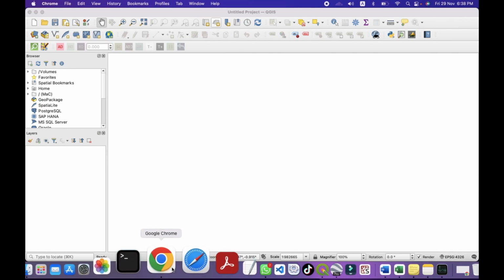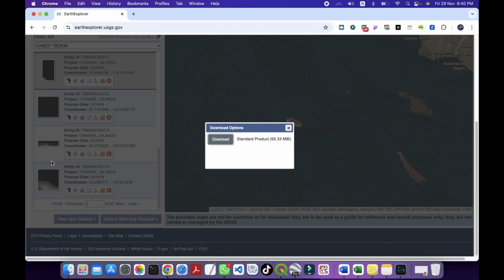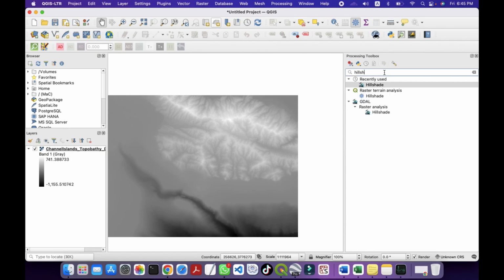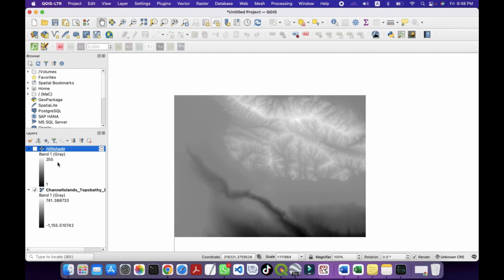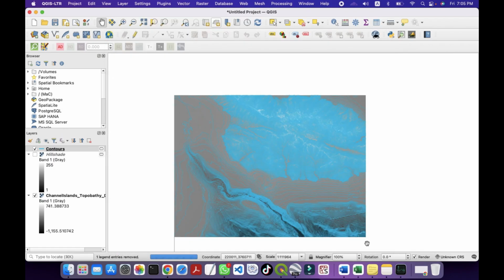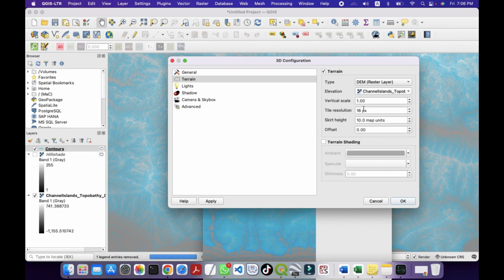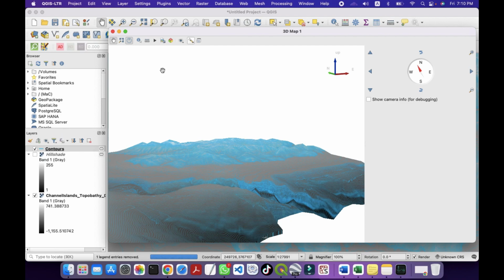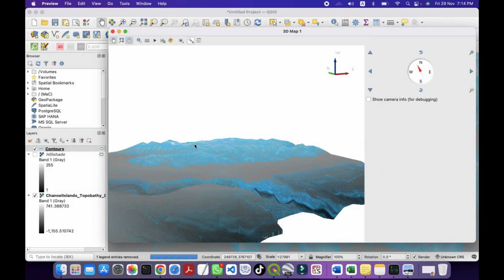Mastering DEM and 3D Terrain Models in QGIS | Step-by-Step GIS Tutorial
Unlock the power of Digital Elevation Models (DEMs) and 3D terrain visualization in QGIS! 🌍

In this step-by-step tutorial, we’ll explore the fundamentals of working with DEMs and creating stunning 3D terrain models:
1️⃣ What is a DEM? Understand its significance and applications in GIS.
2️⃣ Downloading DEM Data: Learn where to find free, high-quality DEM files from trusted sources like USGS Earth Explorer and SRTM.
3️⃣ Importing DEM in QGIS: Easily integrate elevation data into your GIS projects.
4️⃣ Creating Hillshades: Add depth and texture to your terrain maps.
5️⃣ Generating Contour Lines: Extract elevation data into readable intervals.
6️⃣ 3D Terrain Visualization: Bring your maps to life with interactive 3D models.

This tutorial is perfect for GIS beginners and professionals looking to elevate their mapping projects. Whether you’re working on urban planning, environmental studies, or disaster management, this video has everything you need to get started with DEM and 3D terrain models in QGIS.